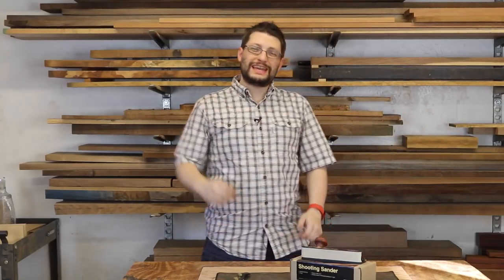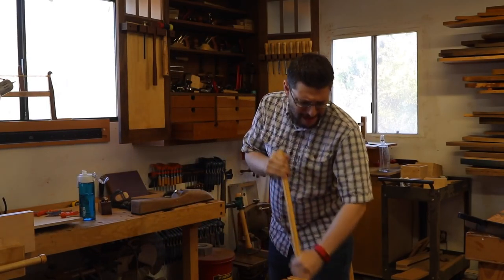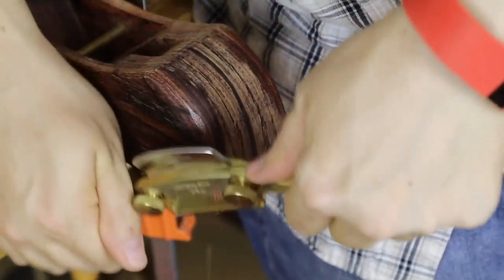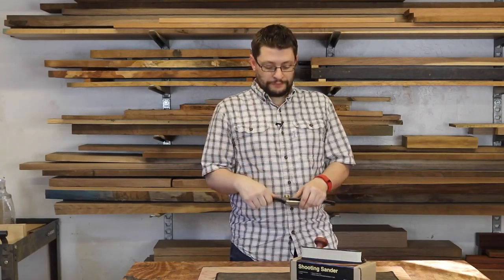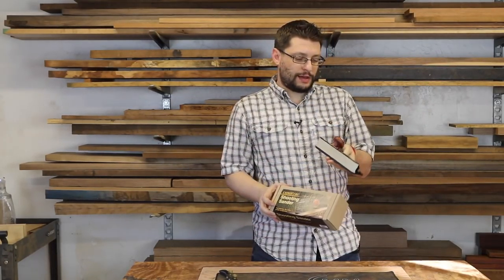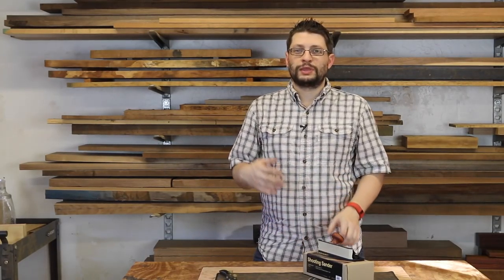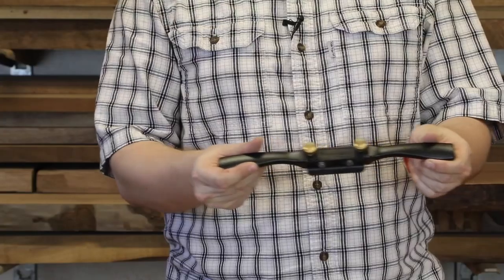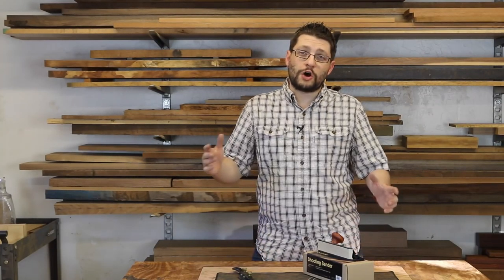Weekly Shop Update November 13, 2016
This week I spent time editing and cleaning the shop. Also have a few tools I don't use. Let me know if you're interested in winning one of these.